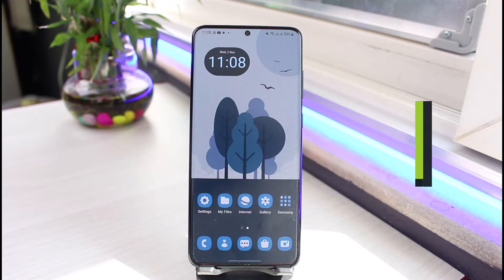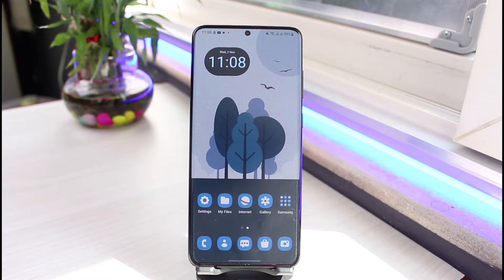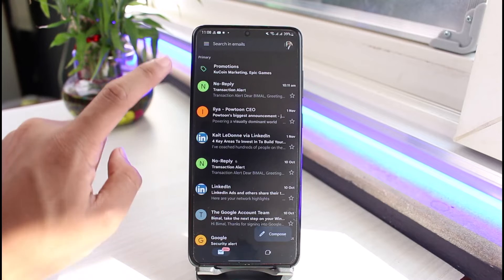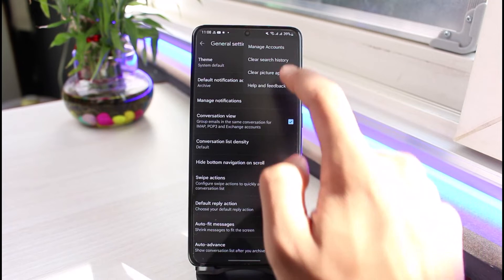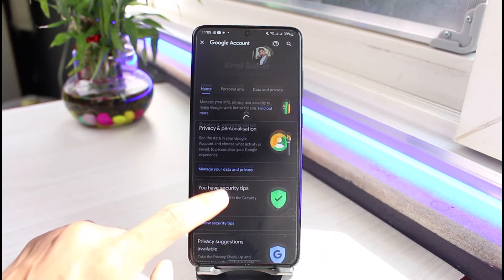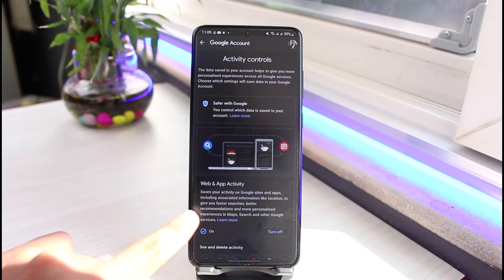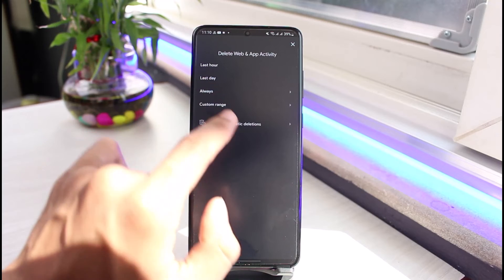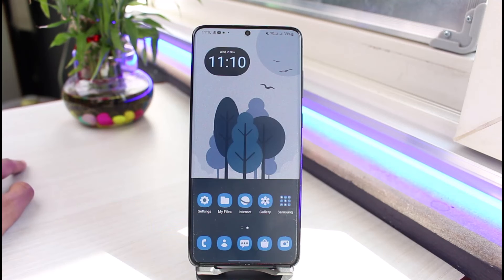How to Delete Search History for Gmail App !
This video guides you in easy step by step process to delete your search history for the Gmail app or from all the other devices as well. So make sure to watch this video till the end.

Follow these simple steps:
1) Update the Gmail app to the latest version
2) Open Gmail and log in to your account
3) Tap on the menu icon on the top left
4) Go to Settings
5) Tap on General Settings again
6) Tap on the three dots on the top right
7) Select Clear Search History
8) Or, go to Manage Account
9) Go to Data & privacyoption
10) Go to Web & App Activity and delete iit
11) This way, you can delete your search history for individual or across all devices

0:00 Introduction
0:24 Delete Search History for Gmail App
0:52 Delete Across All Devices
1:49 Outro: Final Verdict